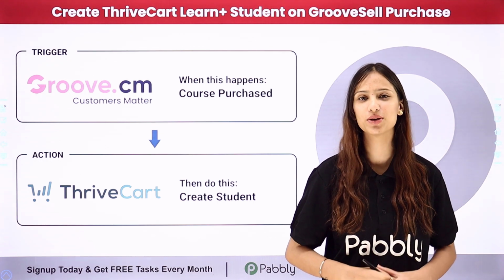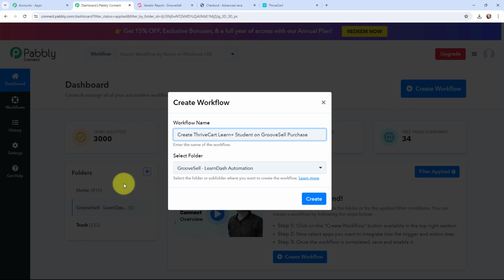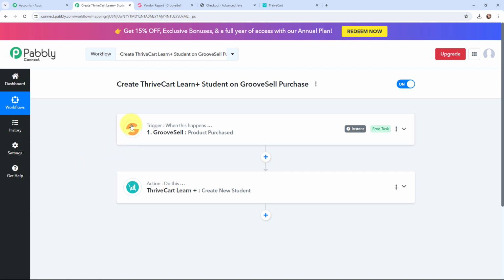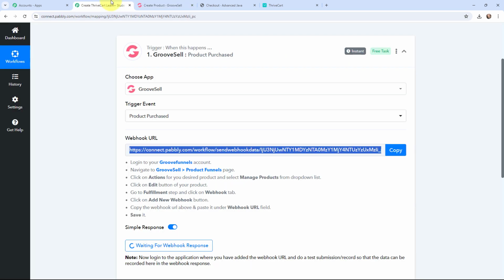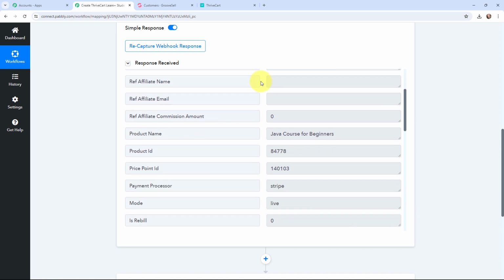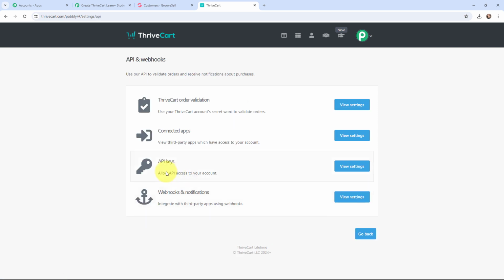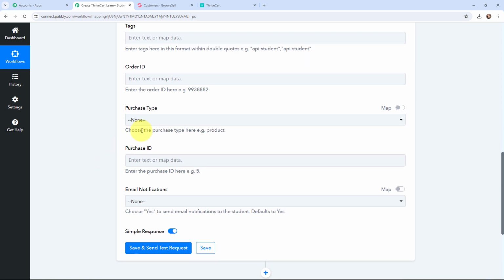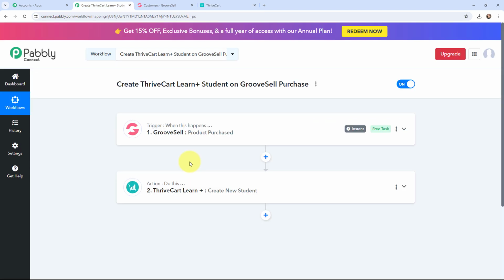How to Create ThriveCart Learn+ Student on GrooveSell Purchase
In this tutorial, we'll guide you through the process of creating a ThriveCart Learn+ student upon a GrooveSell purchase using Pabbly Connect. ThriveCart Learn+ is an educational platform for course creation and management, while GrooveSell is a robust platform for selling digital products and services. By integrating GrooveSell with ThriveCart Learn+ through Pabbly Connect, you can automate the enrollment of students in ThriveCart Learn+ based on their purchases on GrooveSell. Follow our step-by-step instructions to set up this integration efficiently with Pabbly Connect, ensuring that students are automatically added to ThriveCart Learn+ when they make a purchase on GrooveSell.

1. Automation: Pabbly Connect offers automation capabilities that can help you automate mundane and repetitive tasks. This allows you to save time, money and resources.

2. Integration: Pabbly Connect provides a wide range of integrations so that you can connect different web services with each other. This helps you to create smarter workflow processes and make your business more efficient.

3. Security: Pabbly Connect takes security seriously and provides an industry-standard security system to protect your data and applications.

4. Scalability: Pabbly Connect is highly scalable and allows you to easily add new applications and services to your workflow.

 5. Cost-effective: Pabbly Connect is cost-effective and provides plans for different business sizes.